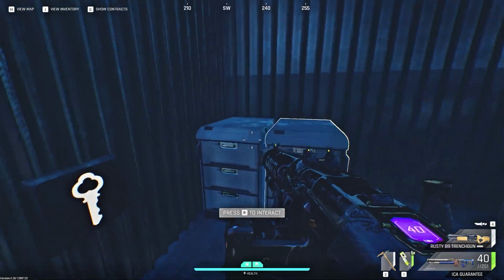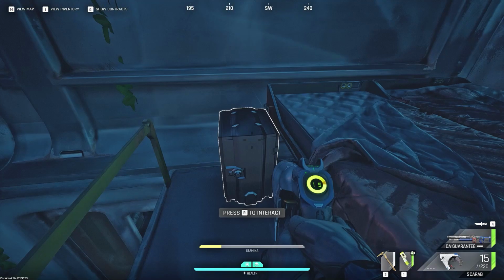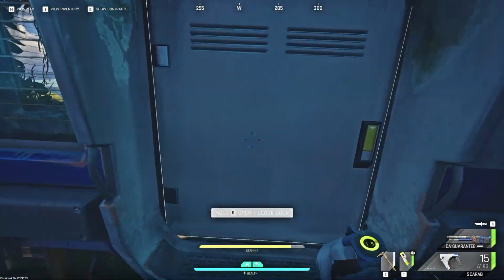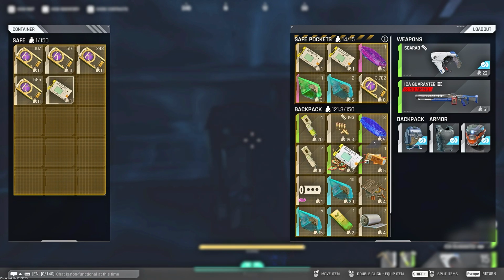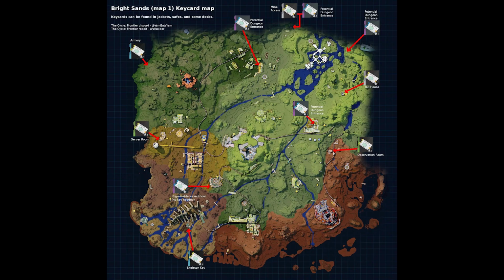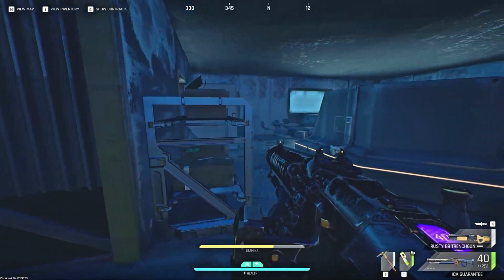KEY CARDS farming guide • THE CYCLE: FRONTIER • Patch 1.2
In this video I showcase exactly which type of containers keycards spawn in and the best spots on each map to acquire them.
I also include maps containing which keycards are used on which doors for both maps.